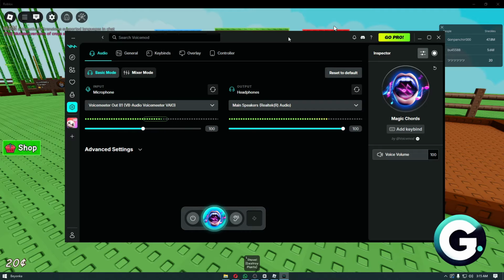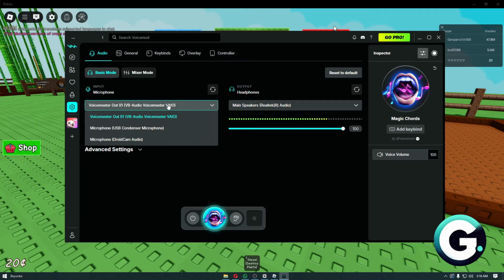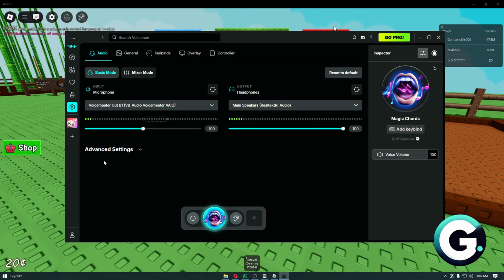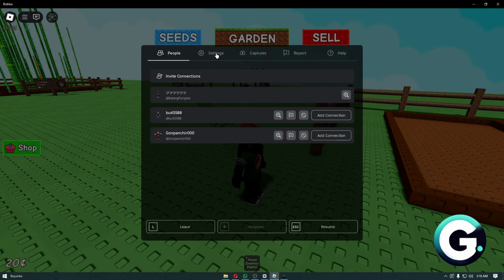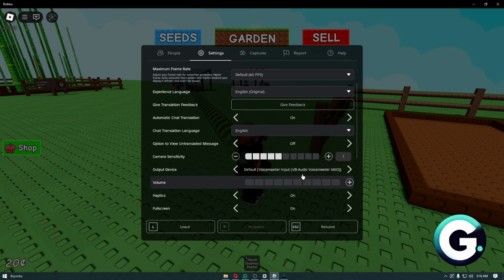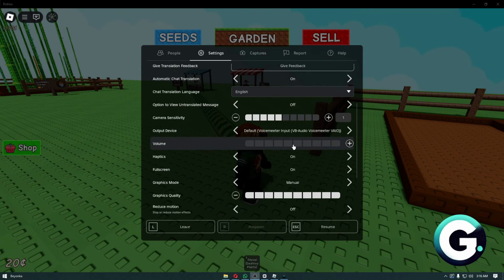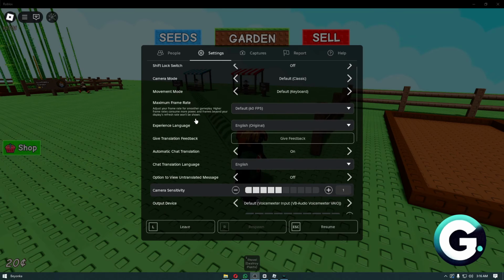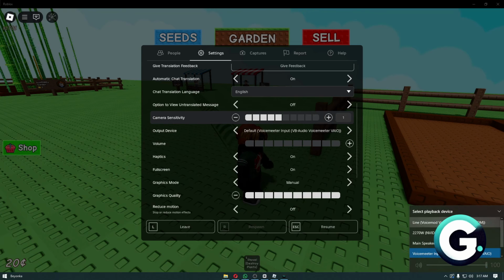How To Use Voicemod in Roblox (Easy Guide!)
Hello in this video I will show: How To Use Voicemod in Roblox (Easy Guide!)